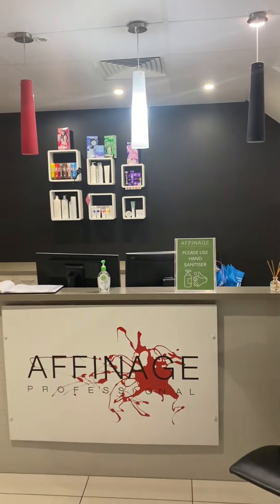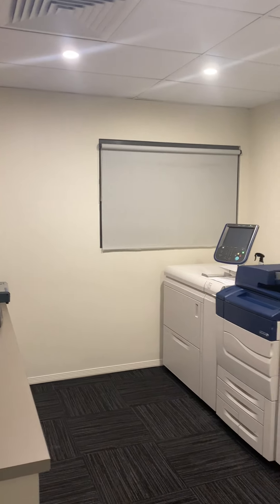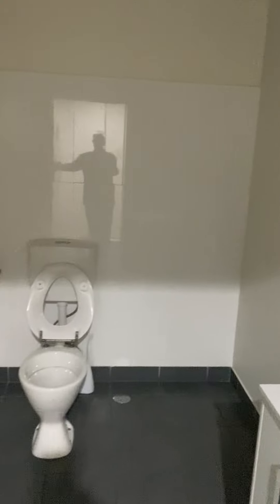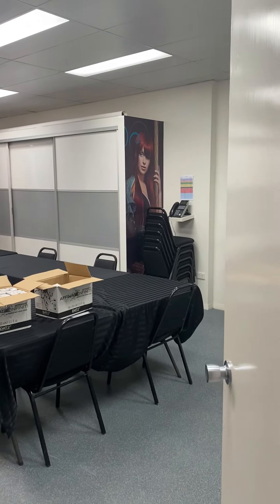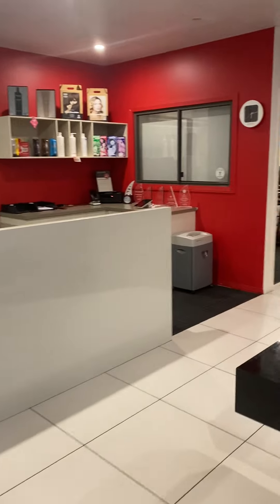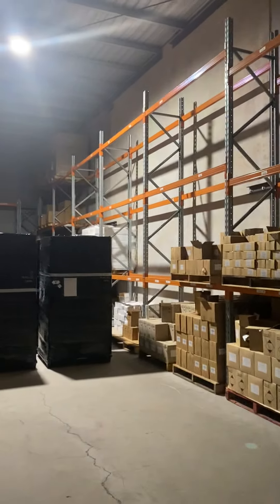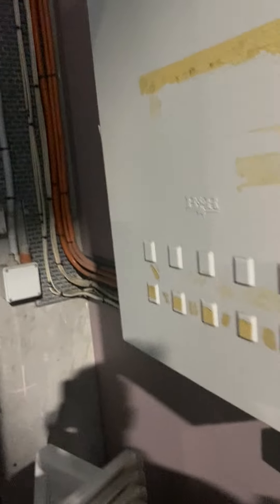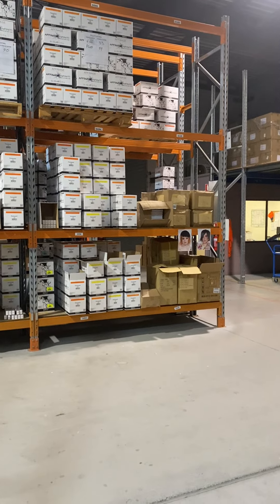14 India St, Capalaba